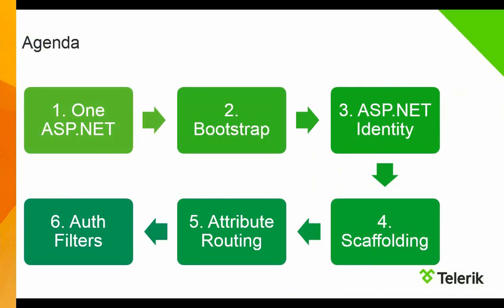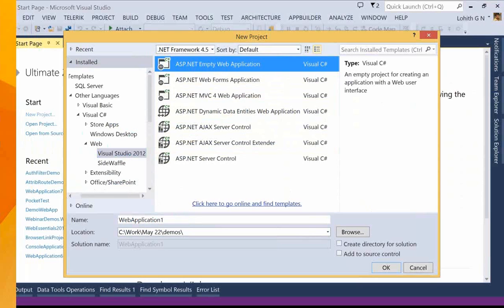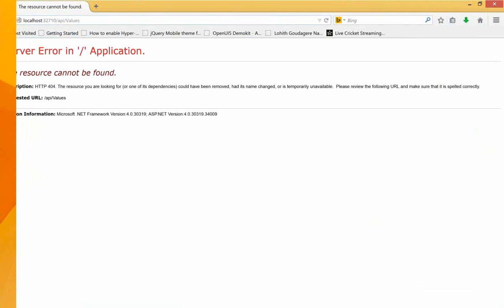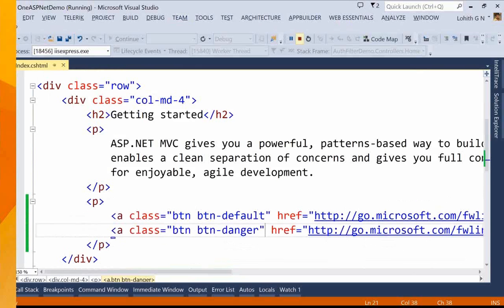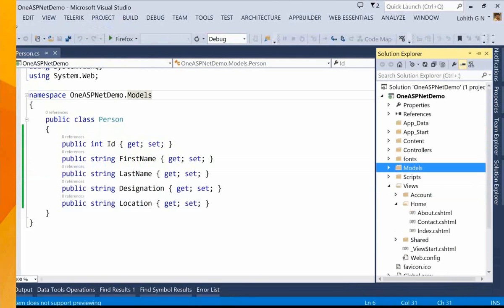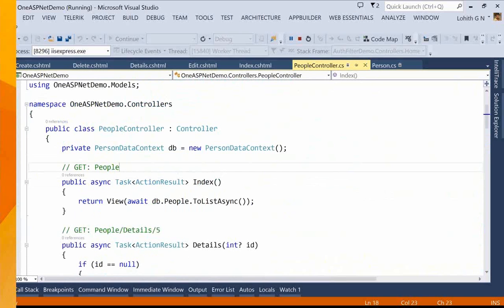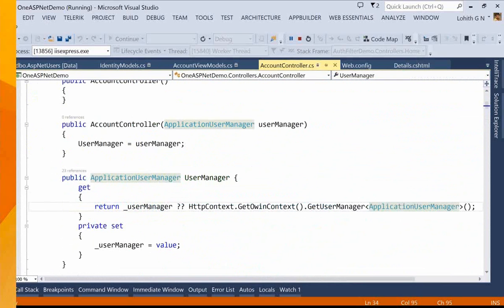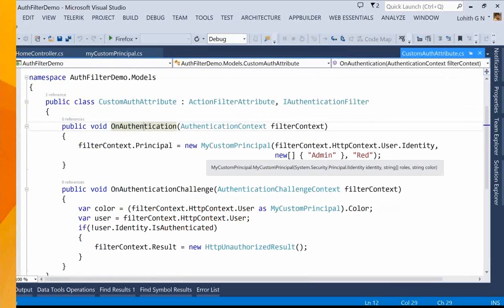Getting Productive with ASP NET MVC 5